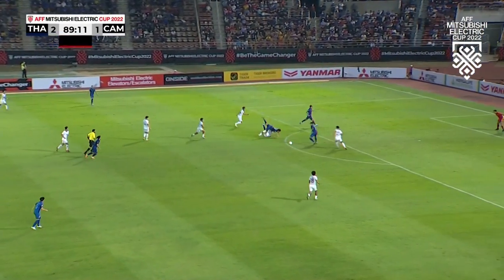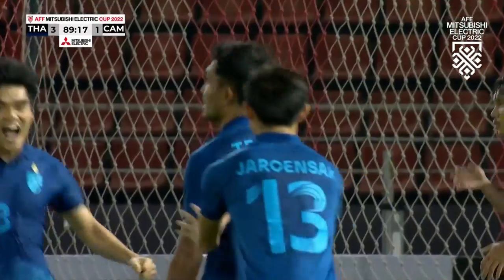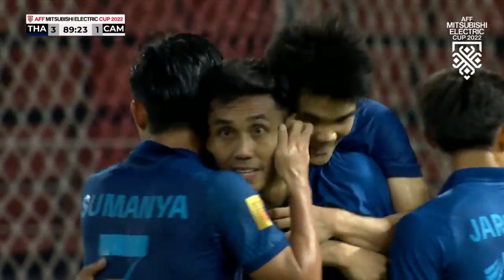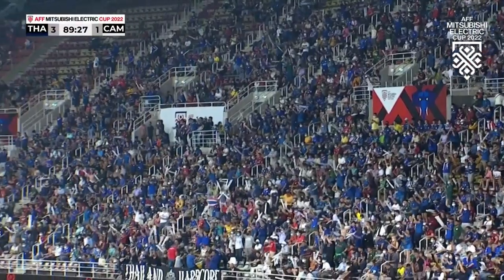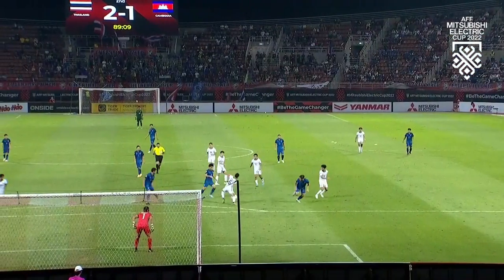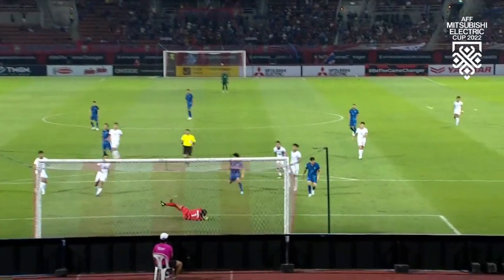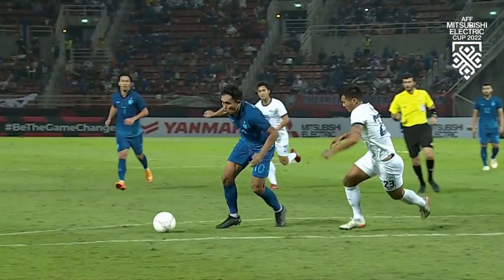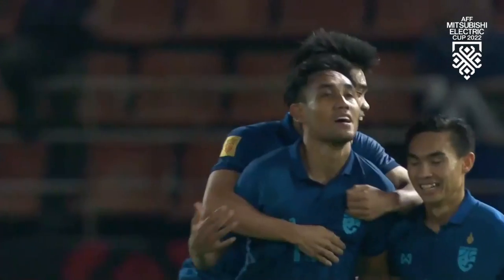Teerasil Dangda with a cracking finish to seal the points for Thailand!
🔥 THAT FINISH! Teerasil Dangda fires home his 5⃣th of the AFFMitsubishiElectricCup2022 to seal the points.